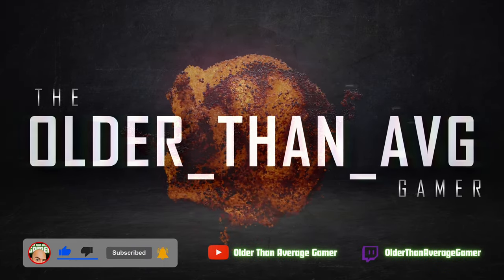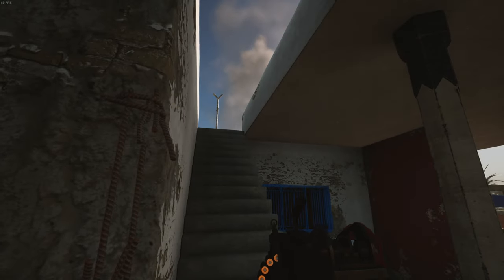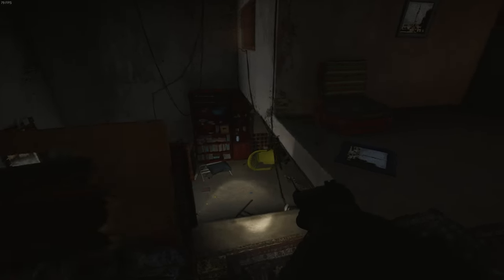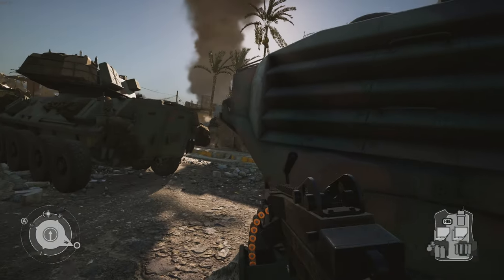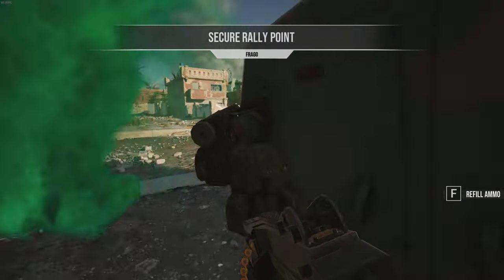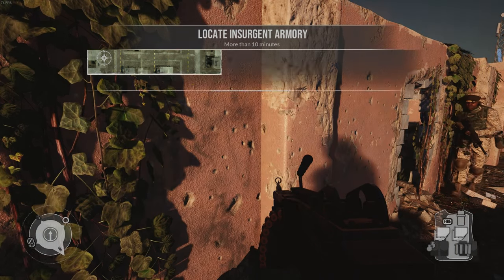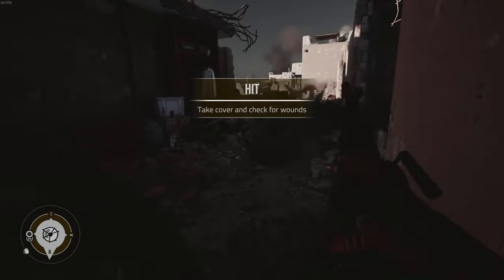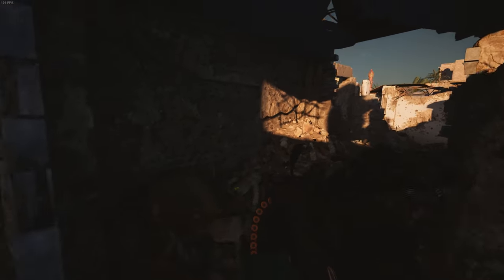Is this the most realistic first-person shooter right now? | Gameplay + HONEST Review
This is from a LIVE play session with pals @BWildGaming and @sprunnel last week. The Six Days in Fallujah game has been in Early Access since June 22nd, 2023. While it still has some hurdles to overcome, namely optimization, it does the tactical First-Person Shooter genre great justice. Some of the best VOIP comms I've ever heard paired with frighteningly realistic audio makes 6 Days in Fallujah a top contender for Tactical FPS games in 2023.

Chapters
INTRO: 0:00-1:34
GAMEPLAY: 1:35-22:22
REVIEW: 22:23-27:33

STEAM & PSN: Older_Than_Avg
PC SPECS:
CPU - Ryzen 9 5900x 12 Core
GPU - Gigabyte RTX 3080 Gaming OC LHR
MOBO - MSI MEG x570S Ace Max ATX (Wi-Fi)
RAM - G.Skill Ripjaws V 32GB - 2x16
Cooling - NZXT Kraken X63 RGB - 280mm AIO Liquid Cooler
OS - Windows 11 Home Advanced
CONSOLE: PS5 Digital Edition
PERIPHERALS:
HEADPHONES - Logitech G Pro X - 7.1 Surround
MOUSE: Razer Viper 8k
KEYBOARD: Logitech SteelSeries Apex PRO TKL
MIC: Elgato Wave 3
Creating content on Battlefield, Hell Let Loose, Ready or Not, Squad or Insurgency Sandstorm and interested in a joint, content project? Have ideas to improve the channel?